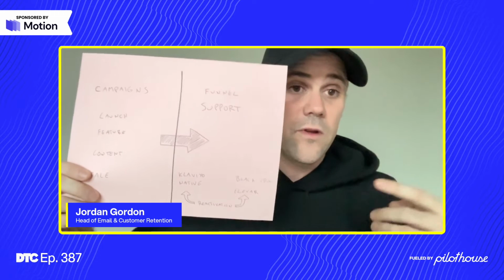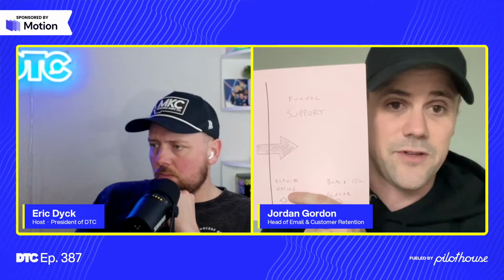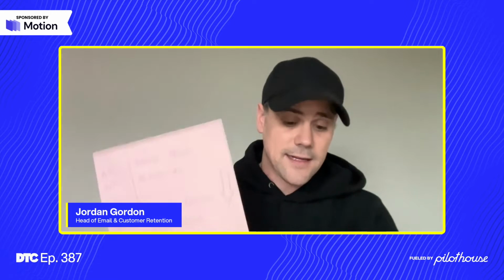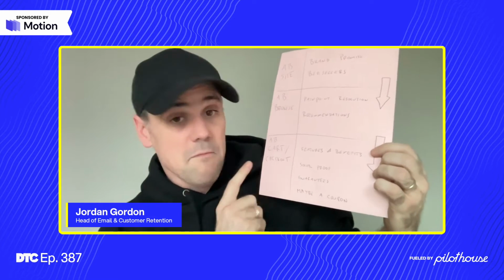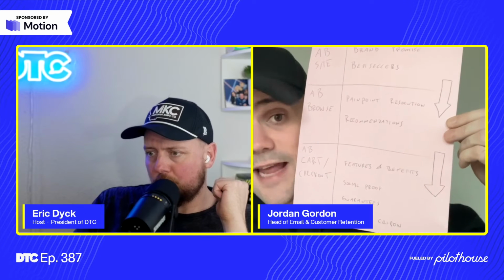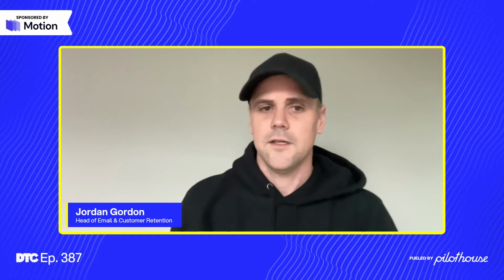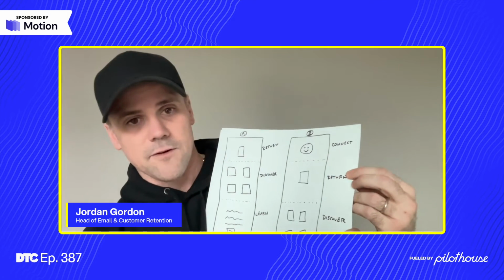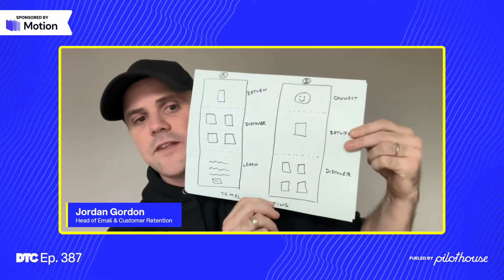Ep 387: Boost Conversion Funnel Support – Extend Cookie Lifespan | AKNF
In this episode, Jordan Gordon, Pilothouse's Retention Director discusses the importance of funnel support (abandon cart, abandon checkout etc) in email marketing and provides tips for optimizing funnel support emails.

He explains how to extend the life of the cookie to improve conversion funnel support and suggests running reactivation programs to win back customers. Jordan also emphasizes the need for cadence testing and shares strategies for using content effectively in conversion funnel support emails. He introduces the concepts of coverage rate and persistence rate as metrics to monitor the effectiveness of funnel support. The episode concludes with a teaser for the next episode on email deliverability issues.

Takeaways
Funnel support is crucial for driving conversions in email marketing.
Extending the life of the cookie can improve conversion funnel support.
Cadence testing helps optimize the timing of funnel support emails.
Using engaging content in conversion funnel support emails can increase their effectiveness.
Monitoring coverage rate and persistence rate provides insights into the performance of funnel support.

Timestamps:
00:00:00 - Introduction to Conversion Funnel Support and Campaign Optimization
00:02:00 - Motion: The Creative Analytics Platform Explained
00:04:10 - Extending Cookie Life for Improved Funnel Support
00:06:10 - Cadence Testing: Optimizing Email Timing for Better Engagement
00:08:10 - Innovative Email Content Strategies for Increased Conversions
00:10:20 - Managing Complex Email Rules and Optimizing Conversion Rates